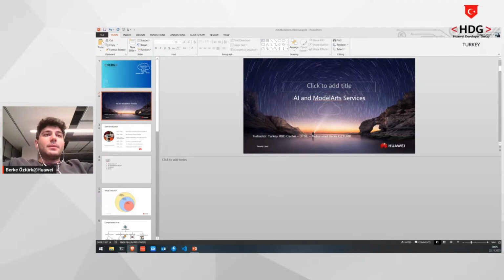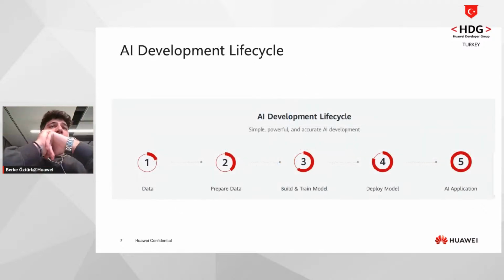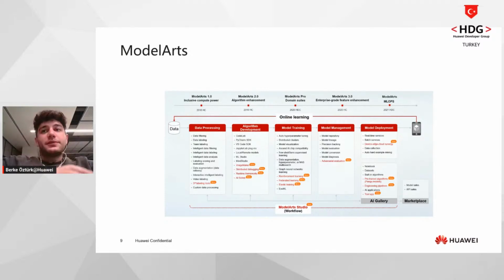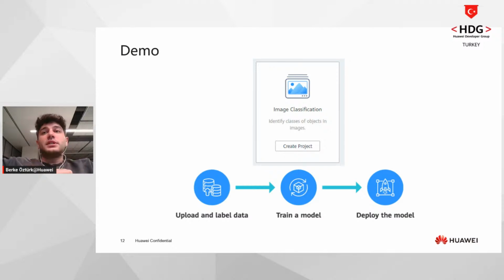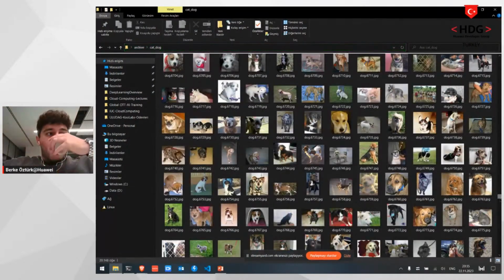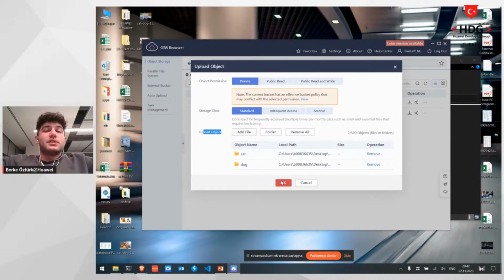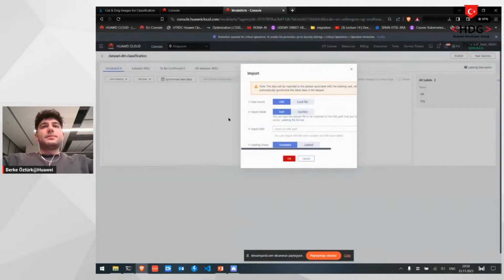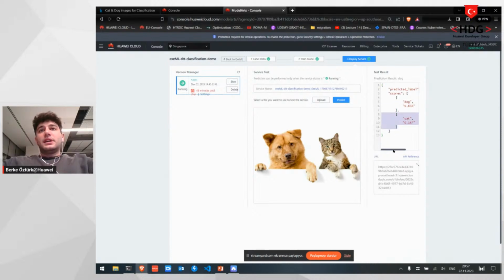DTT TALK- Huawei Cloud AI- EI DTSE Tech Talk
💡Notice:
 To register for the event,  need to login in Huawei Cloud first. (No credit card binding required, please refer to here for guide)
 Skip credit card binding, only email is required for Huawei Cloud registration, please refer to here for guide. Then Sign in Huawei Cloud and register for this event.

🖥Introduction：
    Artificial Intelligence (AI) is changing the world. It is used to solve some of the world's most pressing problems, from climate change to healthcare. In this webinar, we will discuss the basics of AI, deep learning, machine learning. I will show you how to use Huawei Cloud AI services to build powerful AI applications.
    We'll start by discussing the basics of AI and talk about machine learning and deep learning algorithms. Next, we will talk about Huawei Cloud AI services such as OCR and ModelArts. Then we will train a basic model on Huawei Cloud and test it in real time. There will be a Q&A session at the end of the webinar where you can ask your questions.

[Date & Location]

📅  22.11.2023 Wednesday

⏰  18.00 CEST (Central Europe Time - UTC+2)
📌Agenda：

20:00 - 20:15 AI Basics
20:15 - 20:30 Huawei Cloud AI Services - ModelArts
20:30 - 21:00 Hands-on part - ModelArts ExeML Garbage classification
21:00 - 21:15 Q&A

🗣Instructor：Muhammet Berke OZTURK,  Huawei Cloud Solution Architect